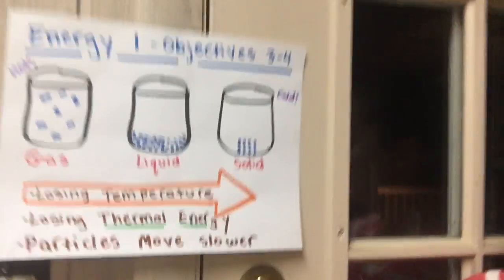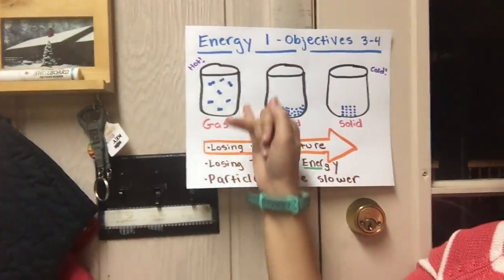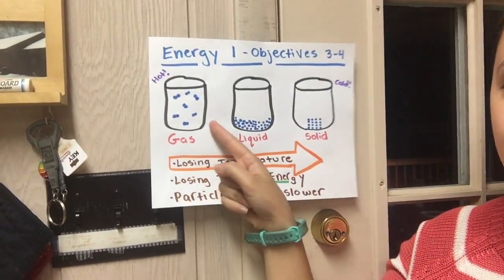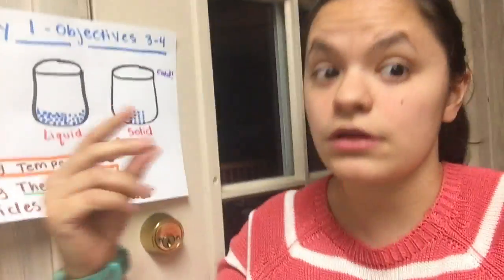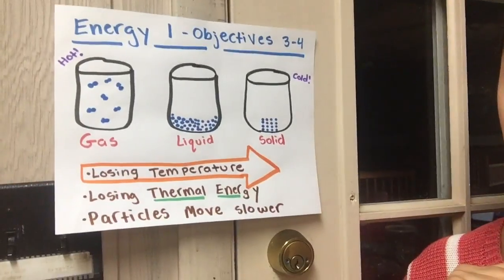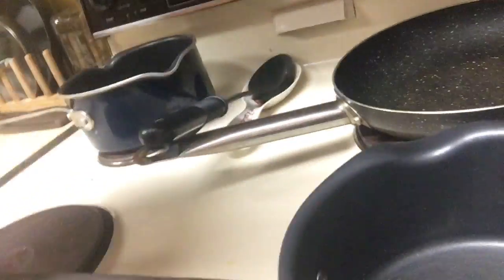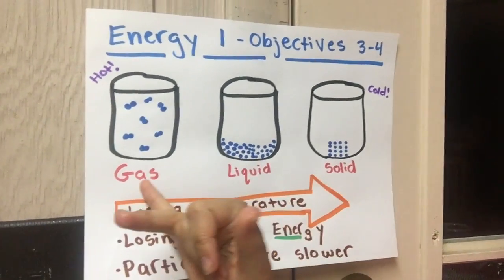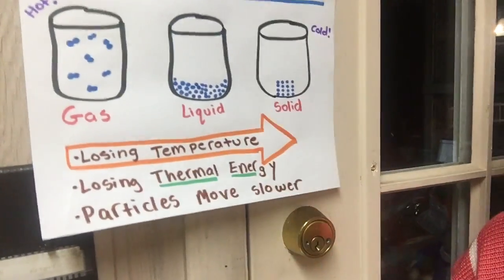Energy 1 Objectives 3 and 4